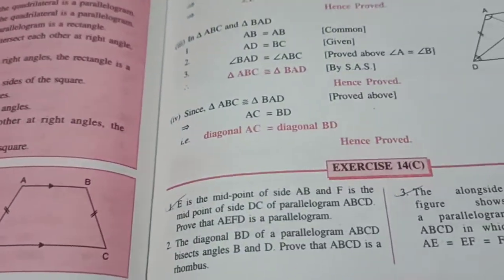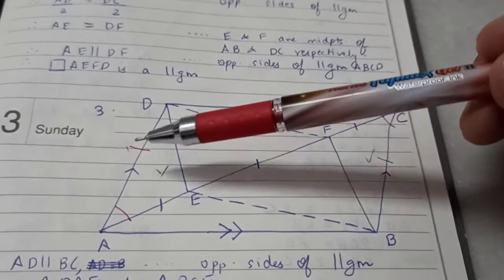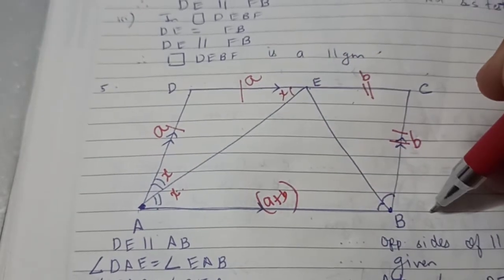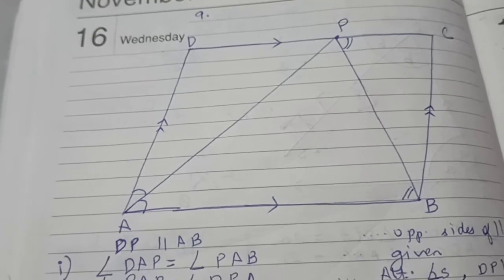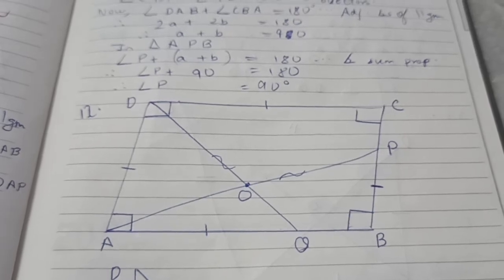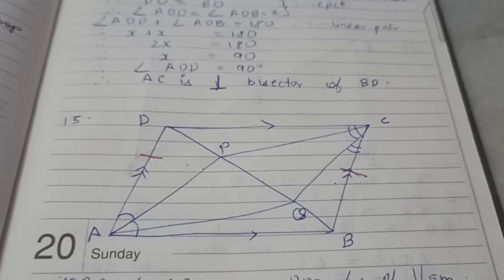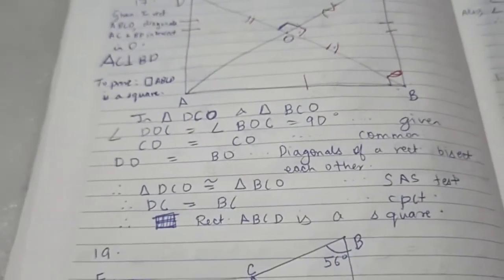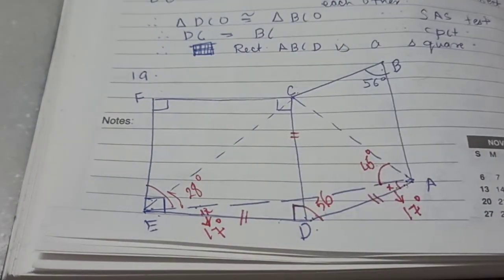9th std. ICSE Math 14C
Hi,
This video has an explanation of 9th std. ICSE Math ch. 14C.